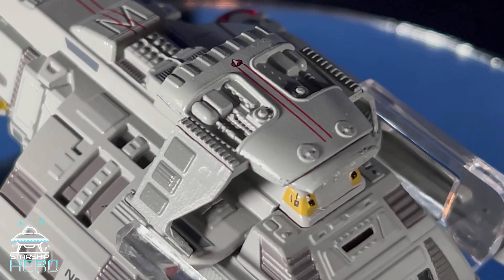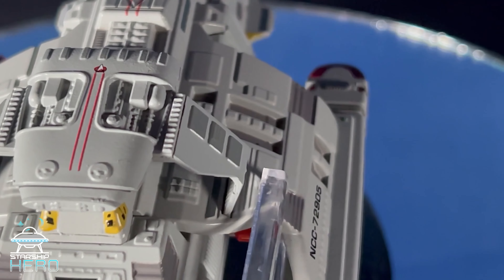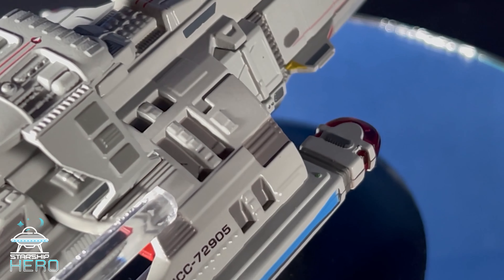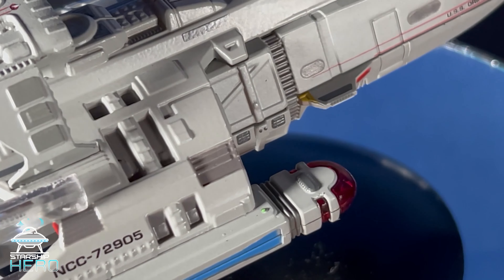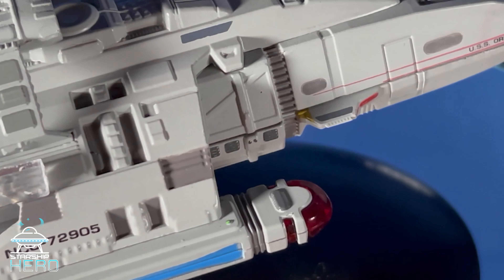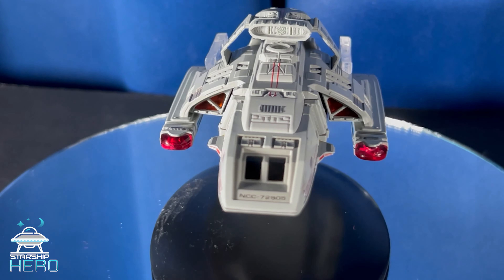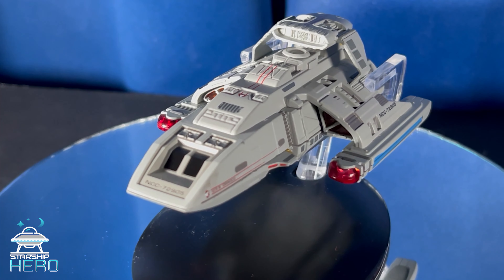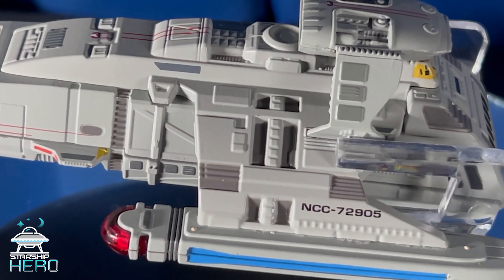The Runabout Orinoco from Star Trek: Deep Space Nine by Eaglemoss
The Runabout was a warp five capable ship as introduced in The Next Generation before moving on to Deep Space Nine. To say they were disposable is an understatement.

Runabout Orinoco (sm)
Runabout Orinoco (lg)